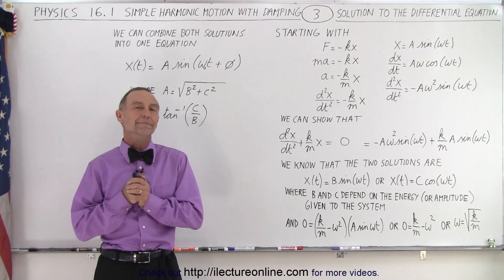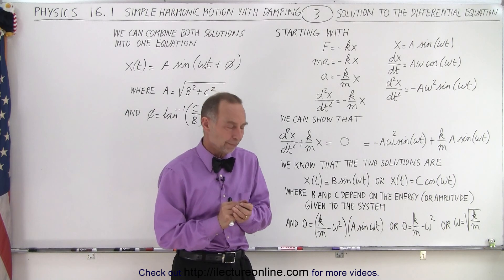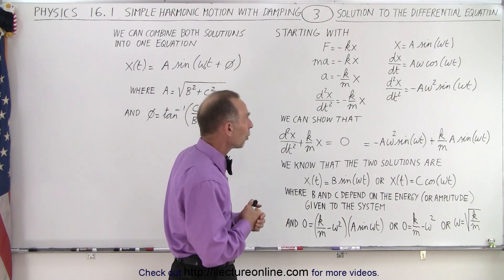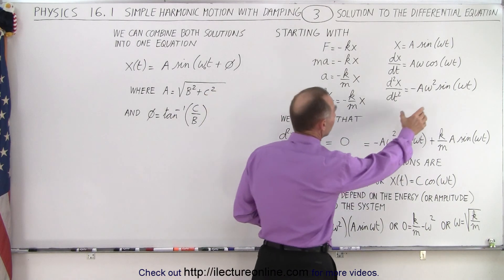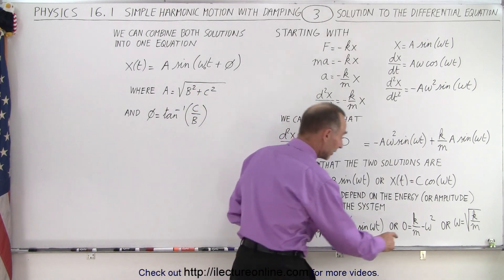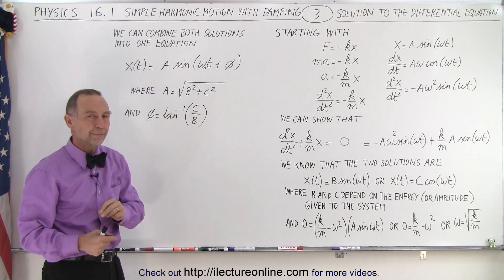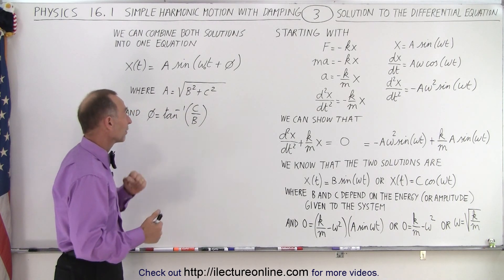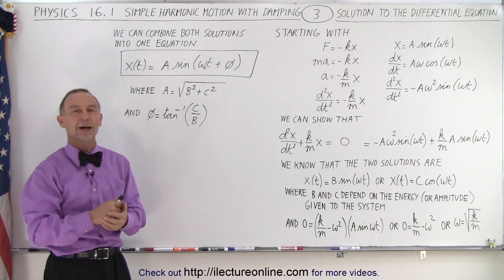Physics: Ch 16.1 Simple Harmonic Motion with Damping (3 of 20) Solution to Differential Equation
We will take a closer look at the general solution to the ordinary ordered differential equation of the undamped system.